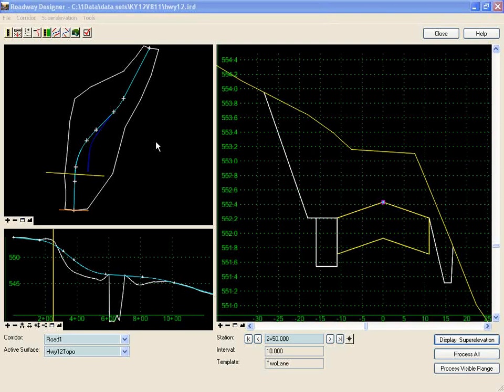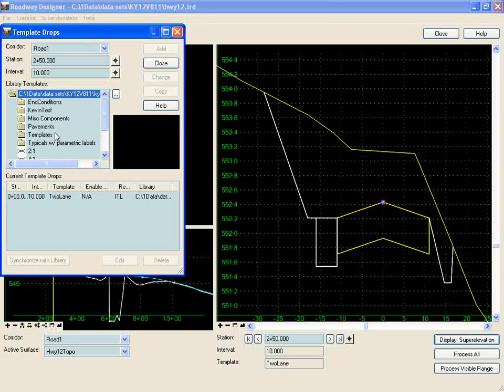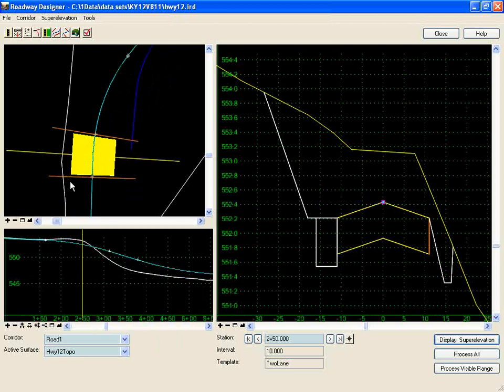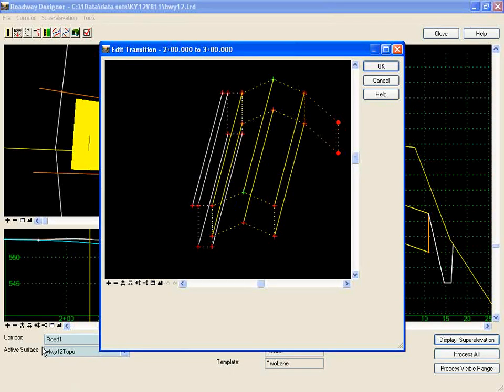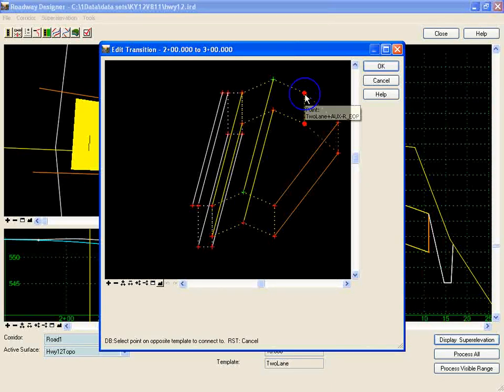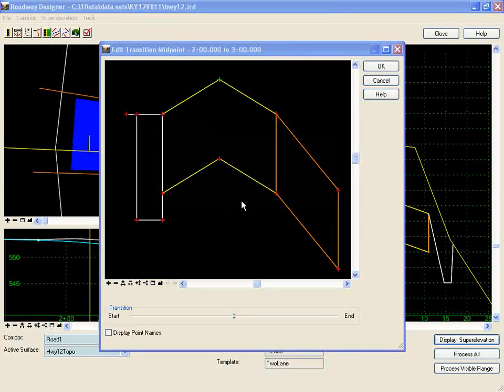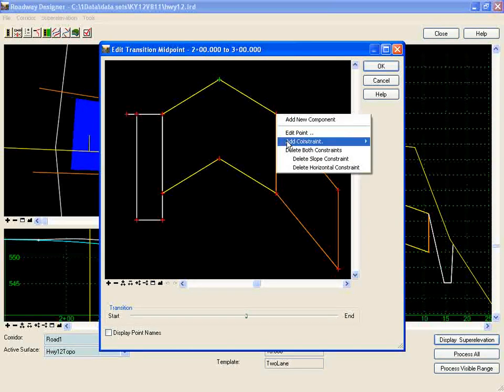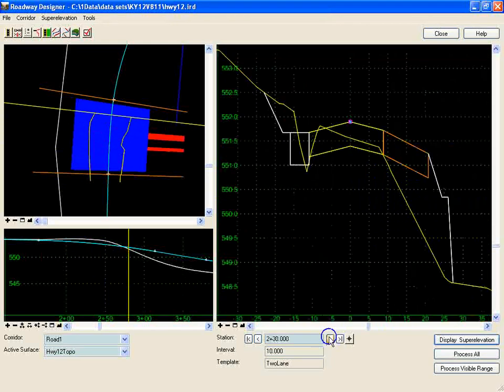Template Transition Example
This video demonstrates creating a simple template transition in the Roadway Designer.